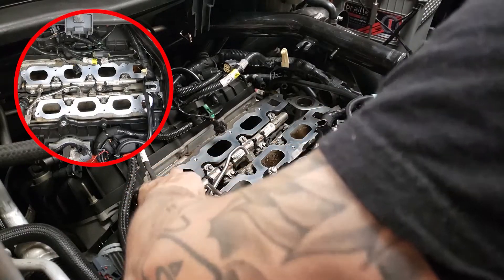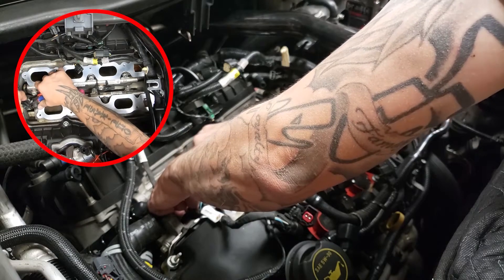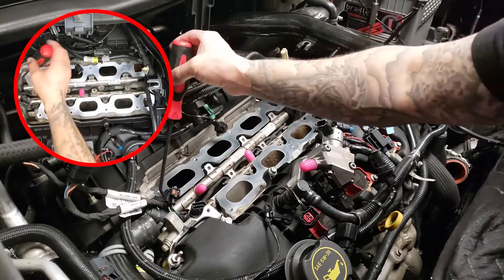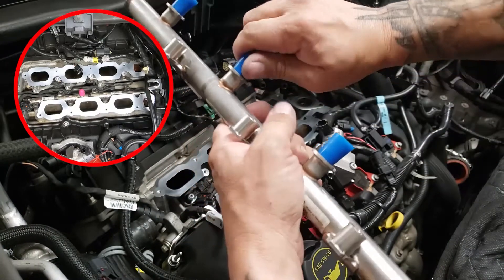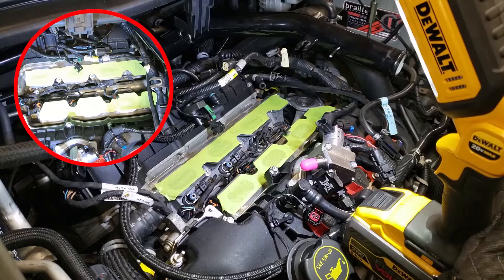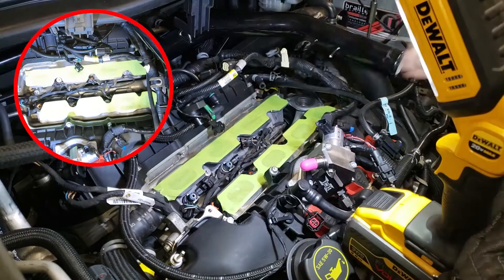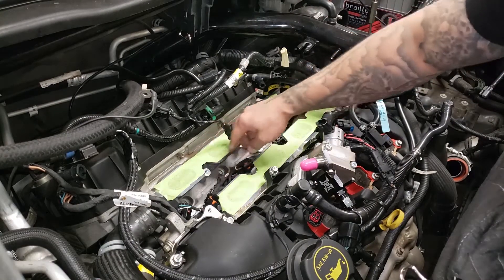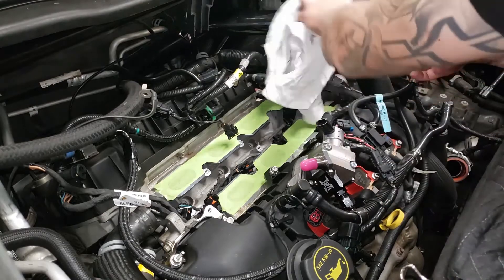Explorer SHO Flex 3.5L EcoBoost: XDI Fuel Injector Guide Part 2 - Removal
In this edition, I'll guide you through the removal of fuel injectors, a crucial step in getting more fuel into your engine.

🔧 Xtreme DI: For those looking to enhance their fueling system, I had the opportunity to install the early generation Xtreme DI injectors on the platform, which boosted output by approximately 30%. The latest iteration of these injectors offers an impressive 50% increase! To get your fuel fix and learn more about Xtreme DI, reach out to Uwe

🔔 Subscribe: If you find this video informative and want to see more content related to fuel system upgrades, engine modifications, and DIY projects, consider subscribing to my channel Your support means a lot!

Join me on Facebook: Connect with fellow automotive enthusiasts, stay updated with my latest videos and projects, and engage in discussions by following my Facebook